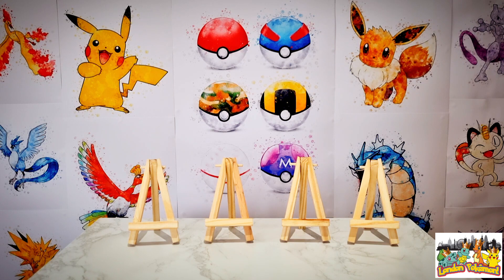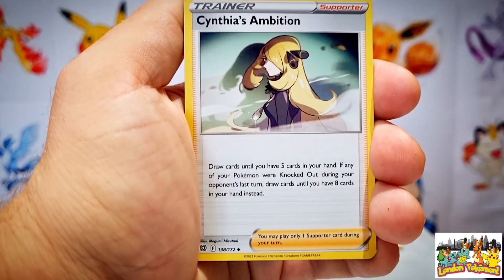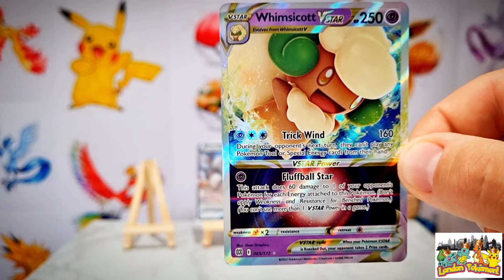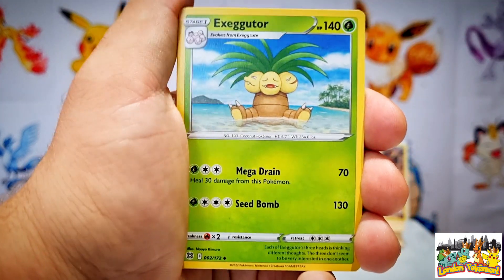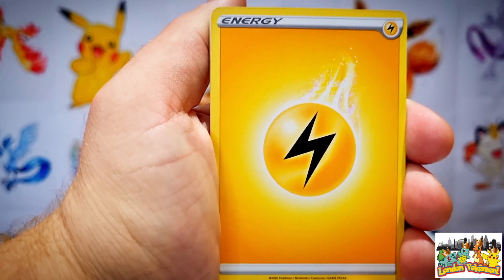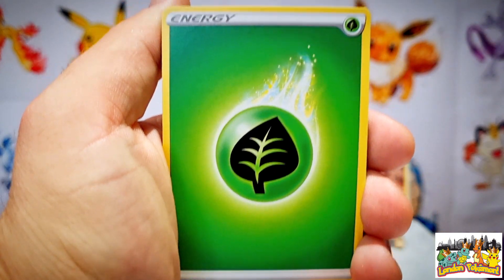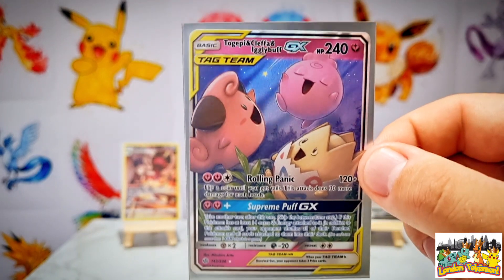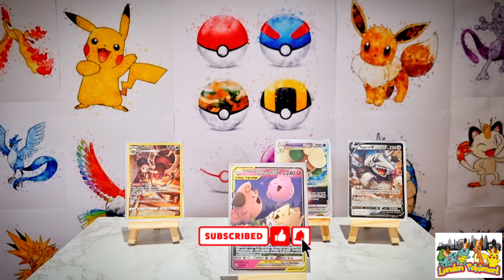Cosmic Eclipse Always Provides The Hits! 🔥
Hi All,

Thanks for tuning into this pack opening! In today's video we will be cracking into a D21 Pokéball tin which should contain Cosmic Eclipse and we'll be hoping to get a banger from that set! In addition to that we'll also be opening up 4 brilliant stars boosters, hoping we can pull a TG card!

Interested in the background art on my channel? Then be sure to check the etsy link below for one of a kind prints:

I upload twice a week! (Monday & Friday) so make sure your bell notifications are turned on!

Keep It 💯